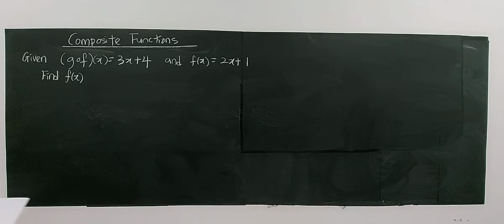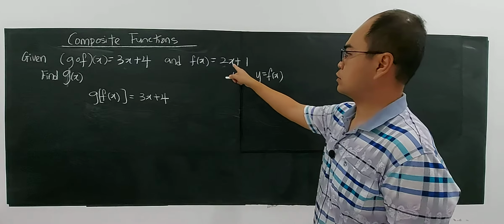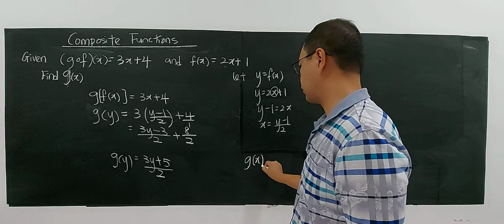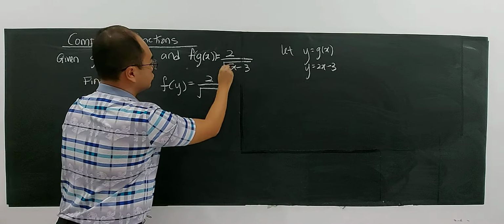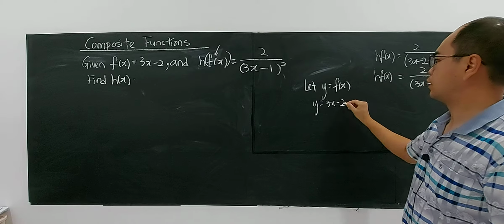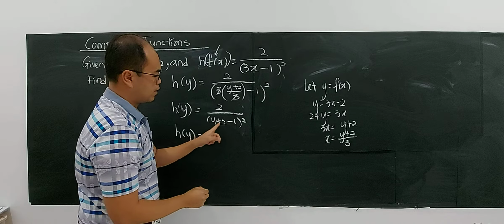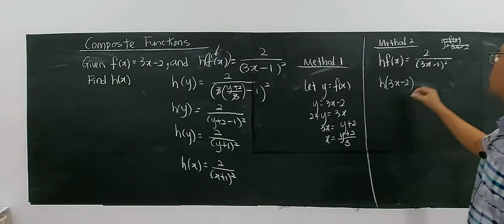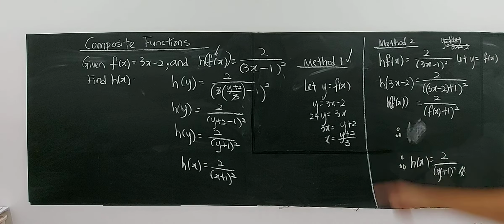SUBTOPIC 5.2: COMPOSITE FUNCTIONS (4)